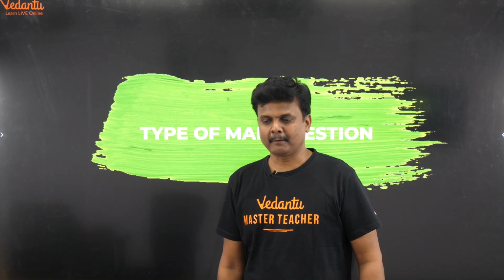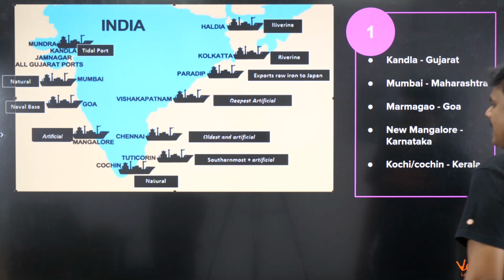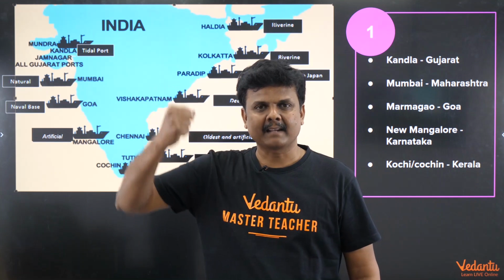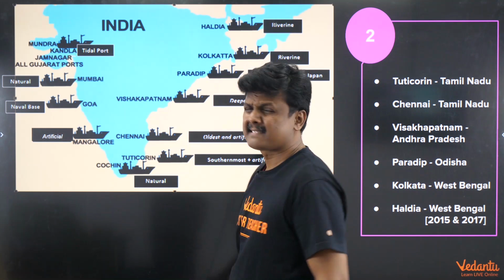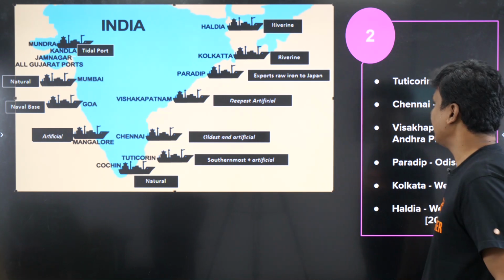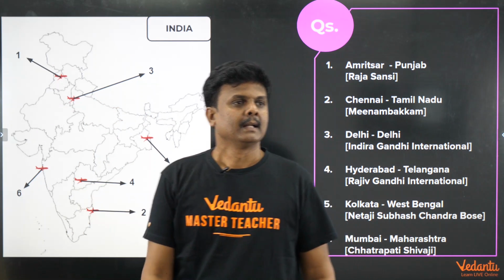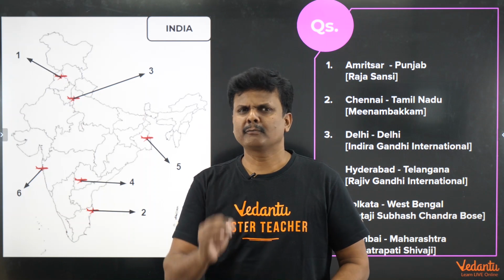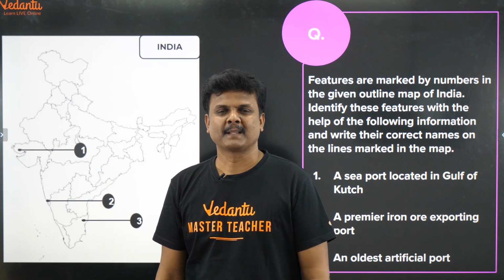Lifelines of National Economy Class 10 Geography | CBSE SST 2020 | Know Your Maps | NCERT Vedantu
Lifelines of National Economy Class 10 Full Chapter Know Your Maps Revision Social Science CBSE By Sundar Sir. This Social Studies video for class 10 of chapter Lifelines Of National Economy, will let you understand the concept better for the chapter.

Covered Areas in this Session: Transport in India, Roadways, Growing importance of roads over railways, Classification of Roads, Density of Roads, Problems faced by Roads, Railways, Challenges for Indian Railways, Problems faced by Indian Railways, Pipelines, Important Pipeline Networks, Waterways, National Waterways, Major Sea Ports, Airways, Air Services, Pawanhans Helicopters Limited, Communication, Personal communication, Mass communication, Telecom Networks,  International Trade, Balance of Trade, Tourism as Trade, Advantages of Tourism.

A good transport system makes it easier to transport raw materials to the factory. Transportation plays a major role in the lifelines of the national economy. They also ensure that the finished products are transported to the consumers. Production of goods and services determines the pace of a country's development.

The means of transportation and communication are called the lifelines of a nation and its economy because they are the preconditions for progress and development. Goods and services cannot move on their own from supply houses to demand locales. Hence, it complements trade as well as transport.

Our Goal In this lifeline of the National Economy Session is to introduce some of the important concepts that may be helpful for students to clear their doubts in the Social Studies Exam.